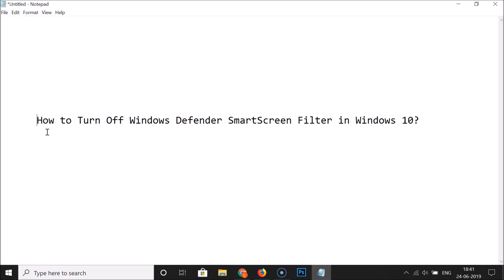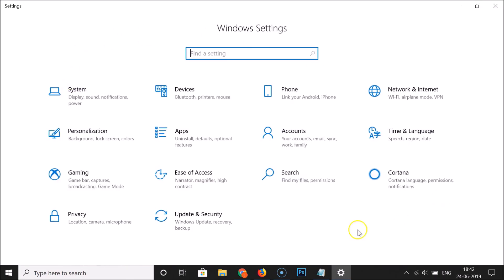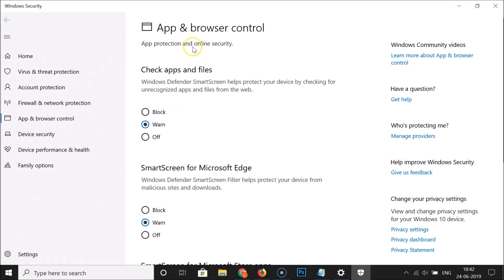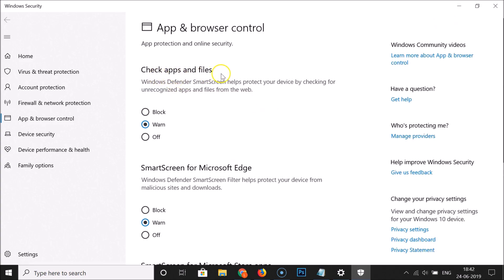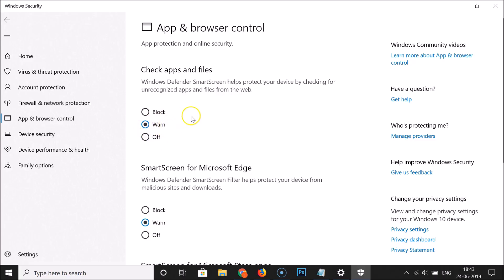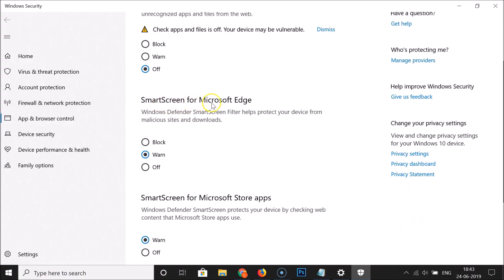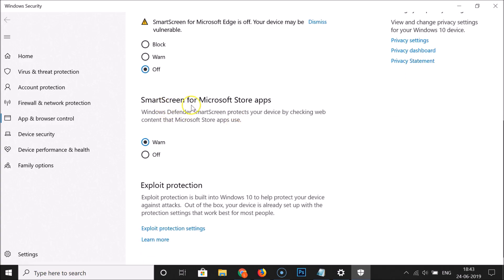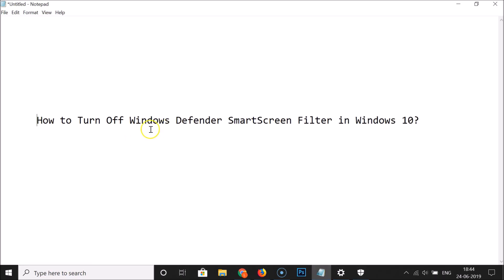How to Turn Off Windows Defender SmartScreen Filter in Windows 10?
Step 1: Click on the Search box, and then type 'settings,' and then click on 'settings' app to open it.

Step 2: Click on 'Update & Security,' and then click on 'Windows Security.'

Step 3: Click on 'App & Browser Control.'

Step 4: Now Click on 'off' button under 'check apps and files,' 'SmartScreen for Microsoft Edge' and 'SmartScreen for         Microsoft Store Apps.'

It's done